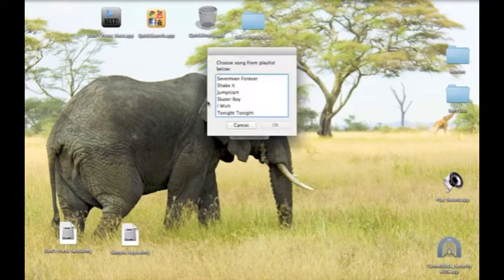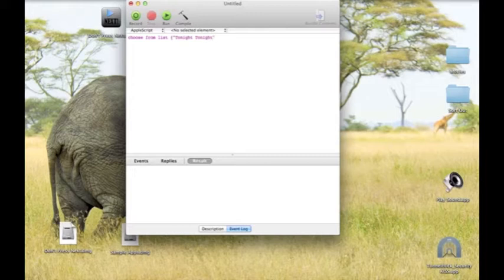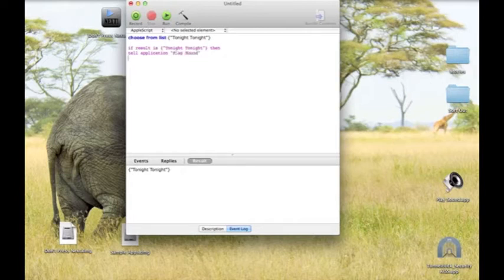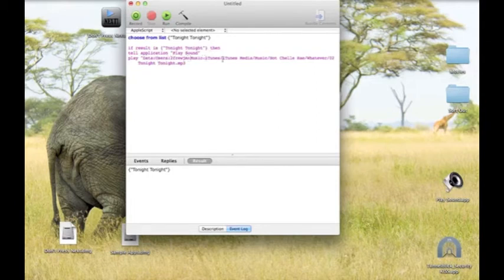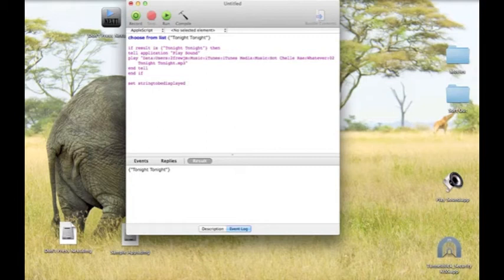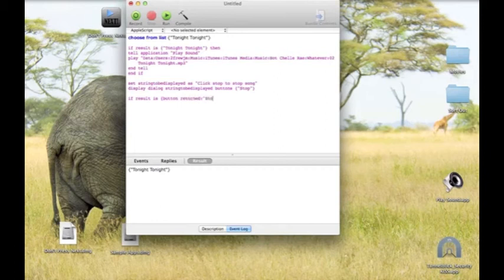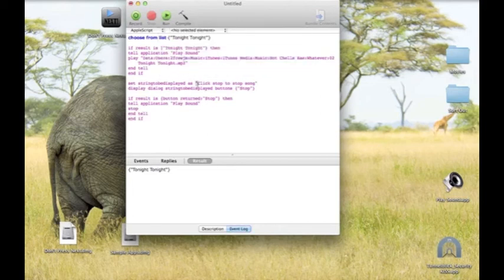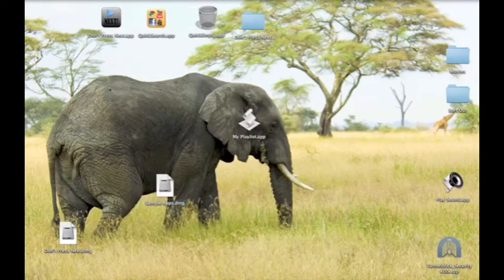How to make a song playlist in AppleScript without iTunes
Hey guys, this is a easy tutorial on how to make a simple song playlist without using iTunes.